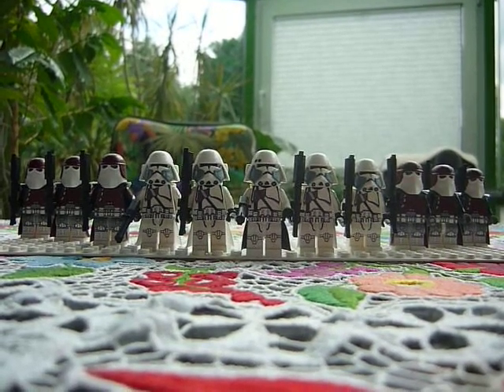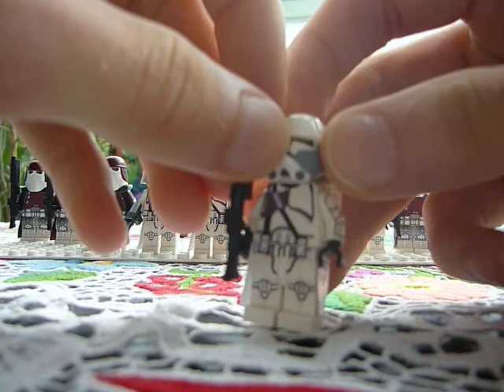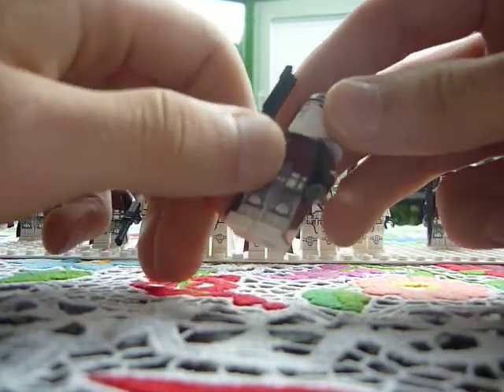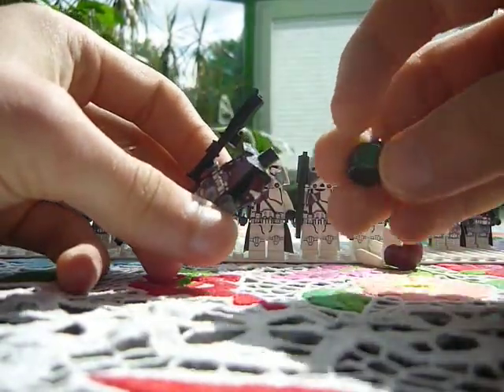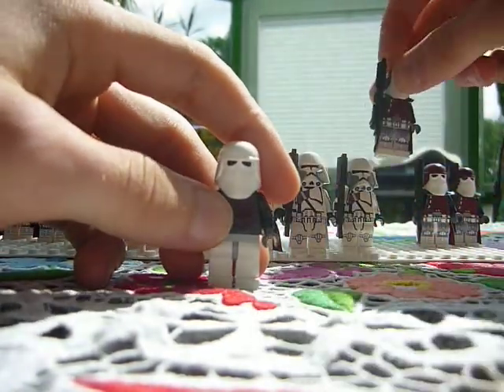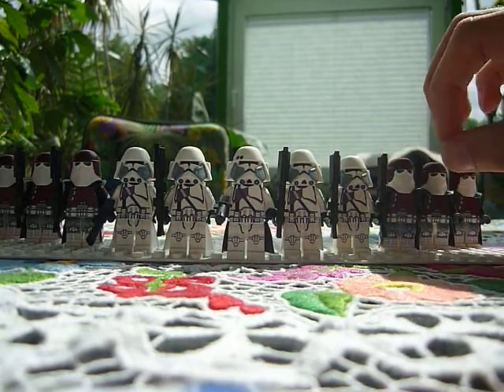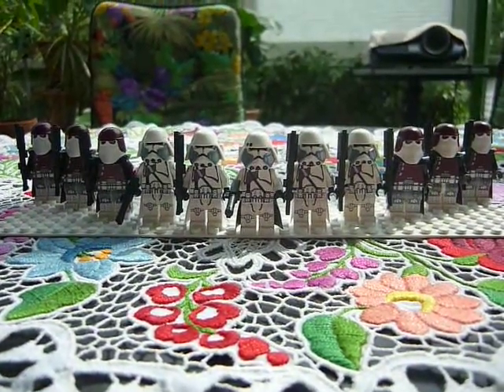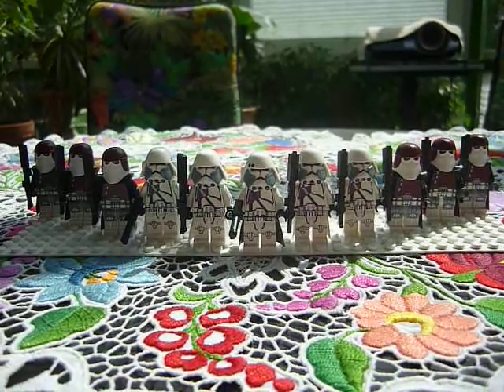Lego Star Wars 21st Nova Corps Custom Clone Trooper Army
This is my 21st Nova Corps. I did all the decals and Custom work myself. The Legion isn't finished yet but in about 2 weeks it will.
Then my Legion will consist of
1 Commander Bacara
4 Heavy Troopers
15 Galactic Marines
3 Snipers
2 Jet Troopers
and probably a few special soldiers like engineers or so

Please rate and comment. I look forward it :) Thanks